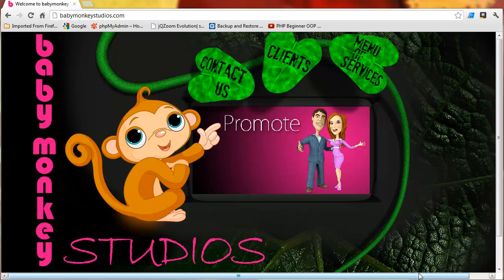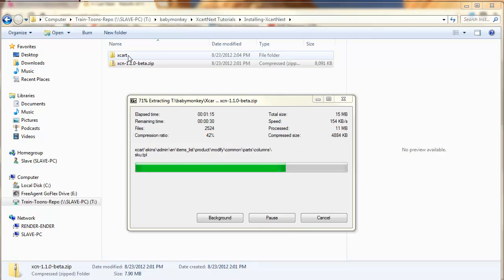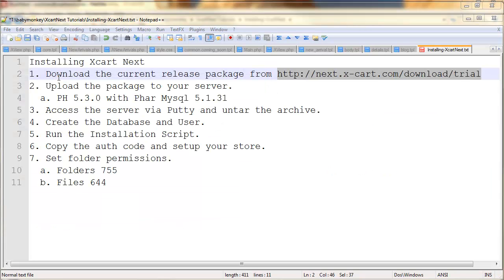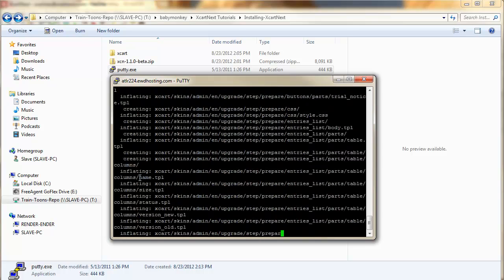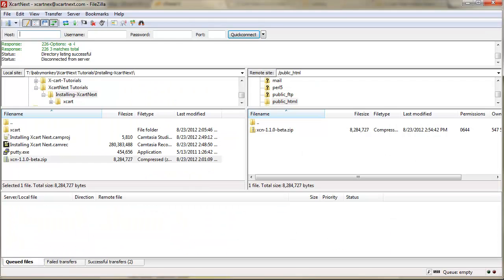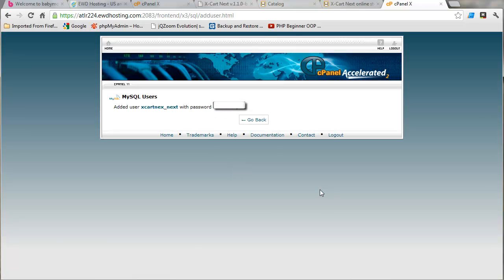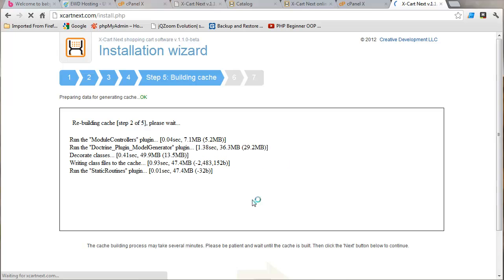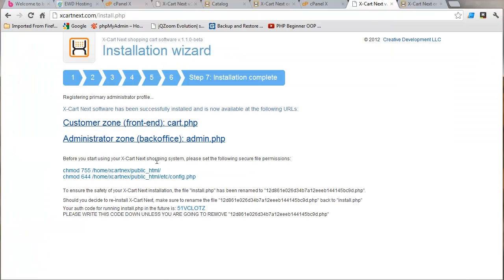XcartNext Tutorial - Installing Xcart Next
covers everything you need to know to get started with XcartNext. We cover downloading the software package, uploading it to the server, extracting it, moving to the root, creating the database, running the installation script.

6. Copy the auth code and setup your store.
7. Set folder permissions.
  a. Folders 755
  b. Files 644

Putty Commands:
dir -show directory contents
cd public_html -change directory to public_html
unzip xcn-1.1.0-beta.zip -extract compressed archive
cd .. -go up one directory
cp * -r ../ -copy all files and folders up one directory
mv xcart xcartnext -move and rename xcart directory to xcartnext
rm xcartnext -delete xcartnext directory